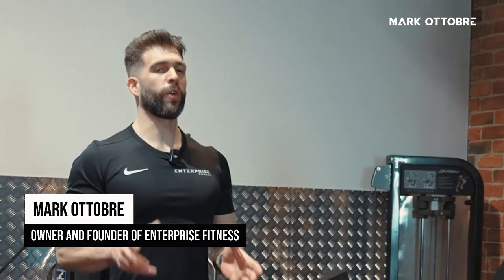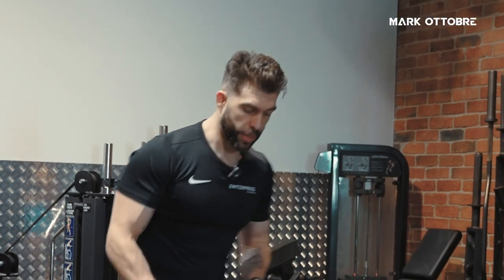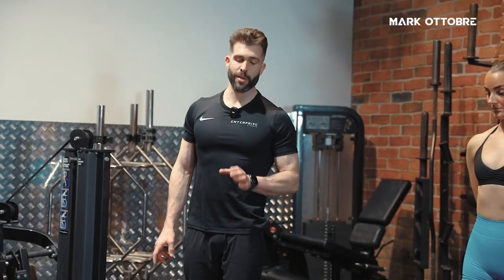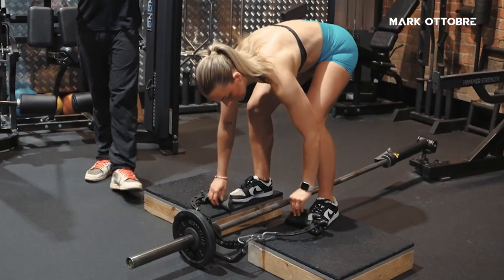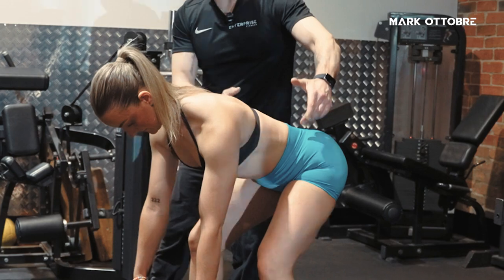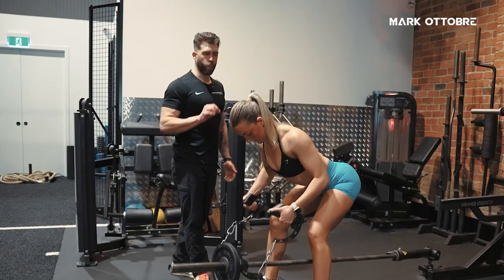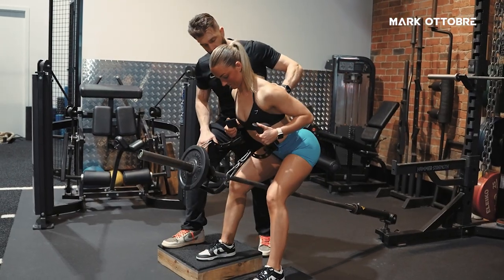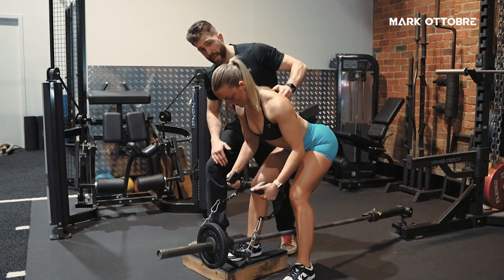Master the T-Bar Row: Proper Form for a Strong Back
Hey everyone, Mark Ottobre here!

In today’s video, I’m demonstrating the proper technique for the T-Bar Row – an incredible exercise for building a strong, muscular back. This move hits your lats, traps, and rhomboids, making it a must-have in any serious strength training routine.

Whether you're looking to build muscle or improve posture, mastering the T-bar row will give your back the strength and definition you’re after.